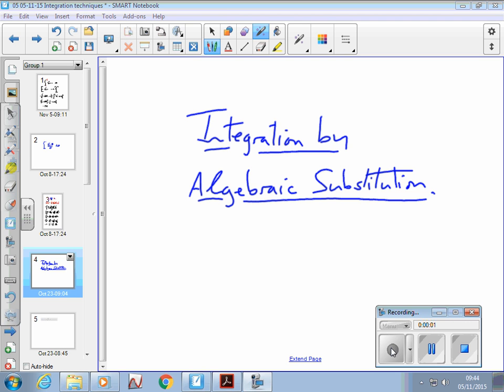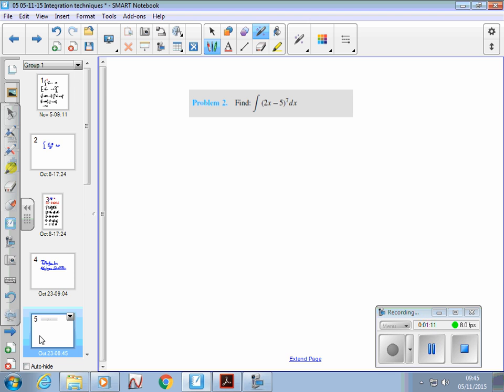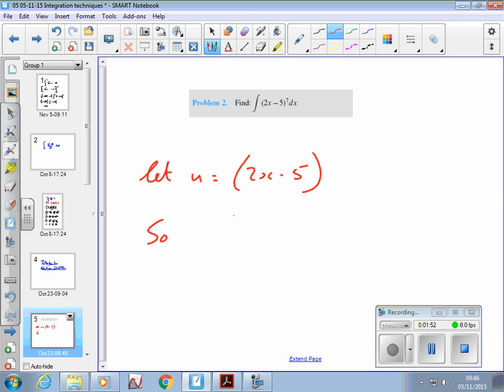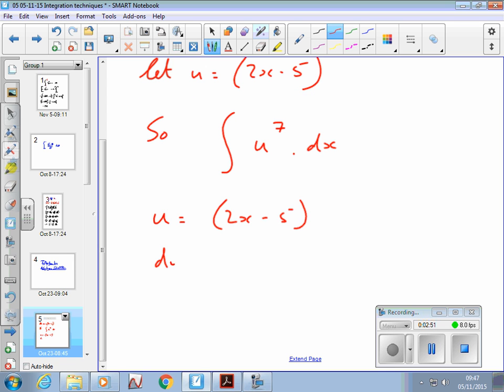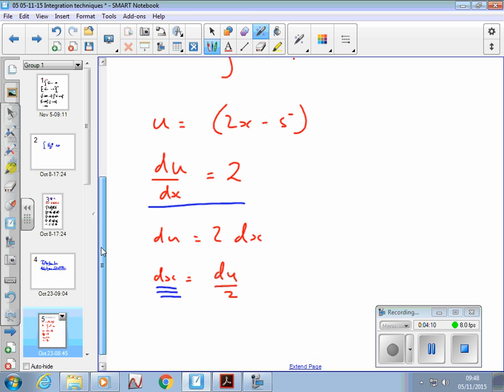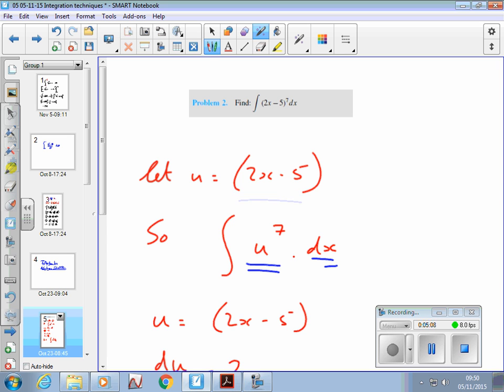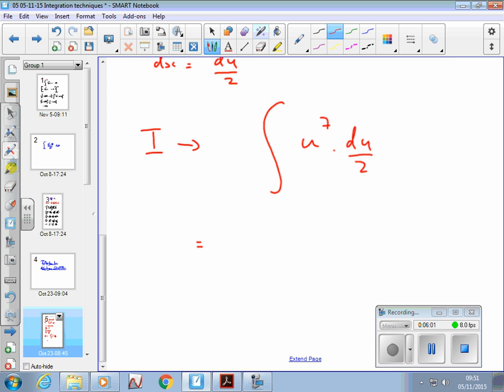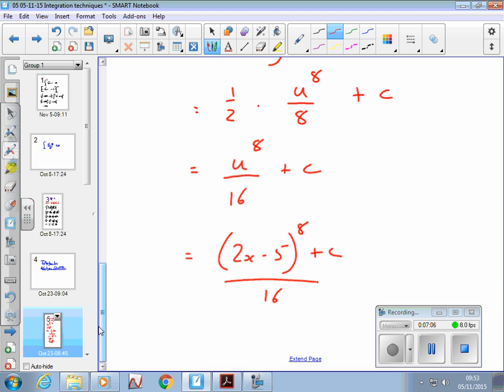Integration by Algebraic Substitution